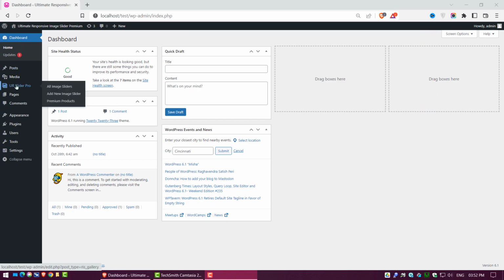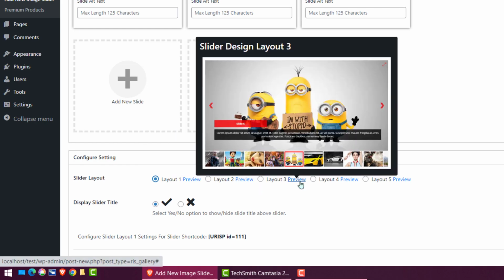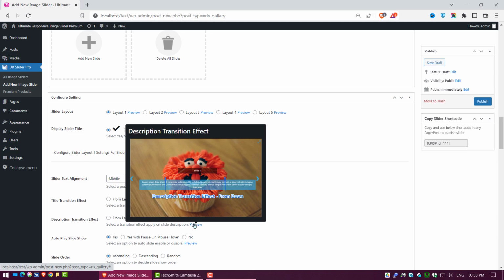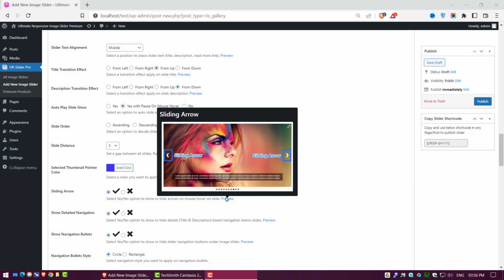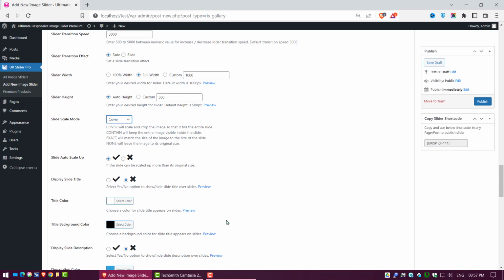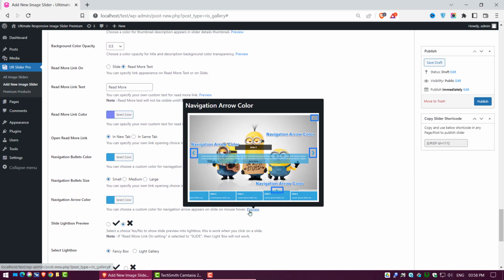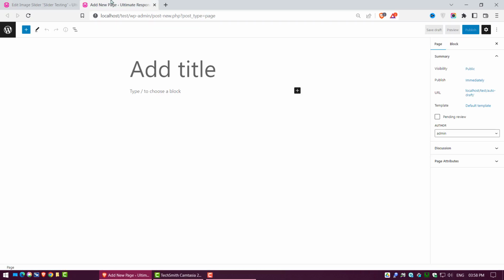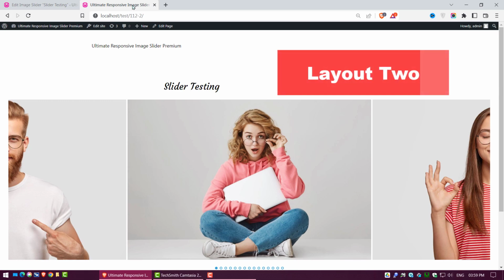Create a Slideshow using the Ultimate Responsive Image Slider Pro Plugin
Ultimate Responsive Image Slider Pro
Best and Popular Plugin To Make Image and Photo Slide Show On WordPress Website. Responsive Slider Design and Layouts For Multiple Use Case. Many Configuration Settings To Customize Design and Functionality. Support Slide Title Description and Link On Each Image Slide.

Ultimate Responsive Image Slider Premium Plugin For WordPress | Ultimate Responsive Image Slider Pro

Ultimate responsive image slider is a responsive image photo slider plugin for WordPress blog users. You can add infinite image slides in a single slider using multiple image uploaders. You can publish unlimited sliders on your blog. The slider image gallery it creates provides a beautiful aura on your website.
The responsive slider plugin has various settings like customizable height and width, auto-play slides, slide thumbnails, navigation buttons, and much more. You can configure each image slider gallery setting individually and accordingly to you. You can show a slider within the Page or Post content.

Premuim Plugin Features:

1 - Automatic Slide Show
2 - Touch Swipe
3 - Slide Navigation
4 - Slide Pagination
5 - Slide Thumbnails
6 - Slide Title
7 - Slide Description
8 - Slider Cloning
9 - Slider Editing
10 - Slide Link
11 - Advance Slider Setting
12 - Multiple Design Preset
13 - Custom CSS
14 - RTL Support
15 - Transition Effects
16 - Slide Sorting